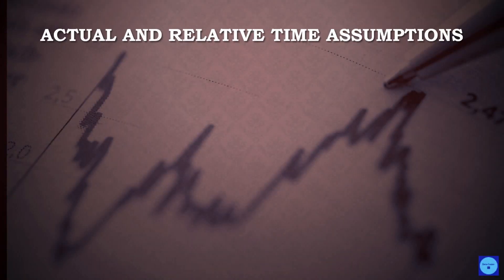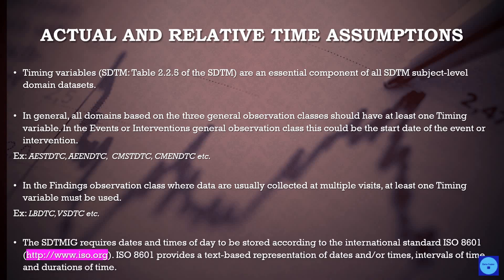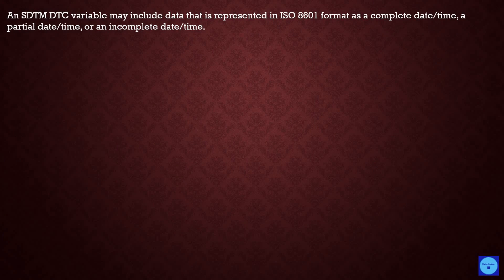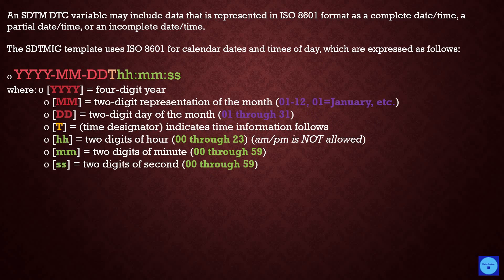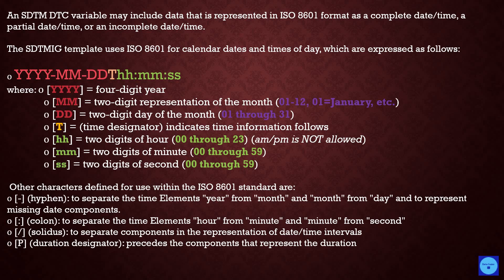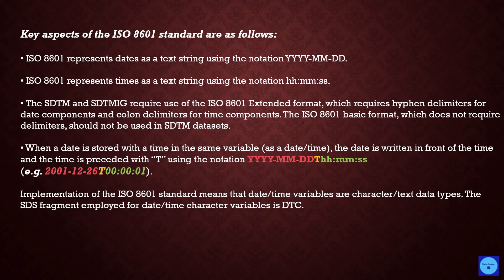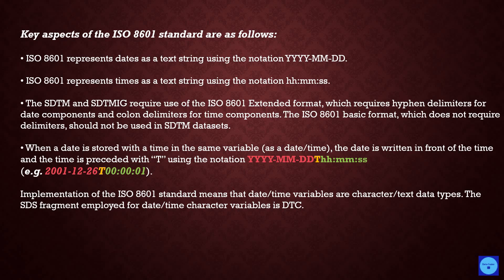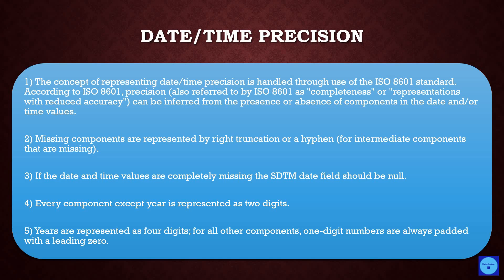SDTM Datetime representation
In this video I have discussed about ISO8601 format used to display  date/time values in SDTM dataset.